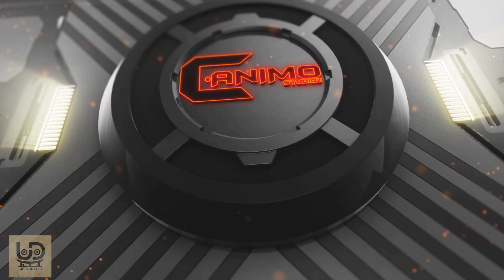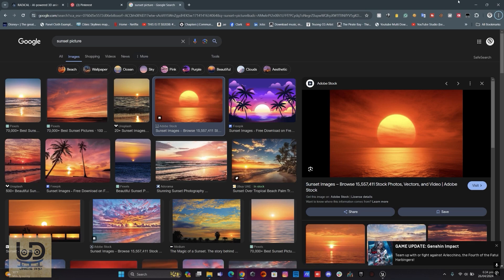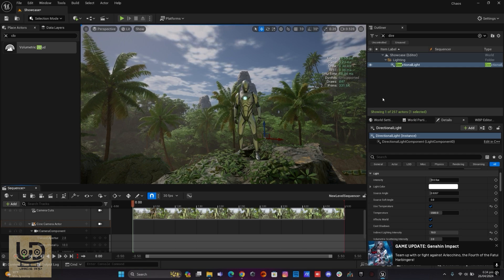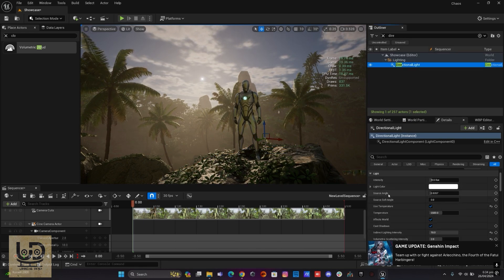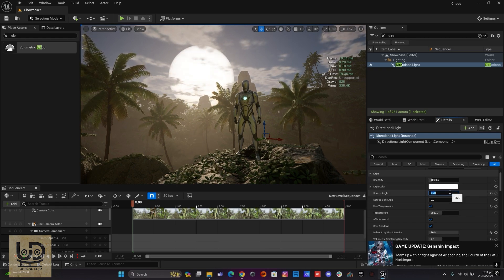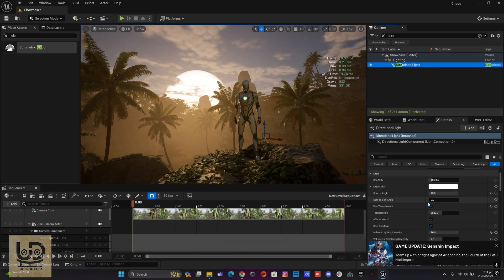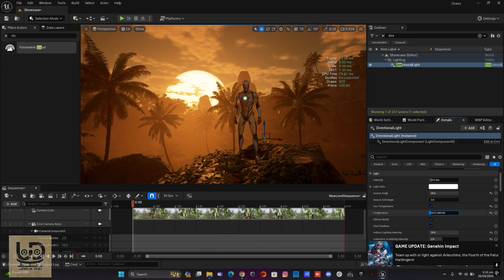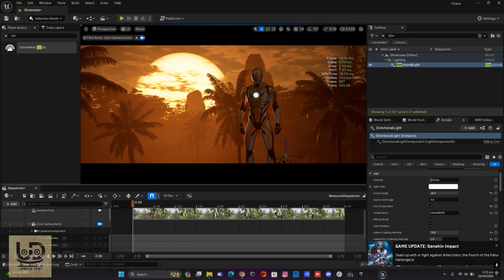Unreal Engine 5 Tutorial: Sunset Lighting Techniques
Welcome to our latest tutorial on mastering Sunset Lighting Techniques in Unreal Engine 5.4! In this comprehensive guide, we'll walk you through the step-by-step process of creating stunning sunset scenes that will captivate your audience and breathe life into your projects.

Unreal Engine 5.4 introduces powerful tools and features that elevate the realism and beauty of your environments, and we'll show you how to leverage them to achieve breathtaking results. From setting up dynamic lighting to tweaking atmospheric effects, this tutorial covers everything you need to know to create immersive sunset atmospheres that evoke emotion and awe.

Whether you're a seasoned developer looking to enhance your skills or a newcomer eager to dive into the world of game design, this tutorial is for you. Join us as we explore the art and science behind crafting mesmerizing sunset scenes in Unreal Engine 5.4.

Don't miss out on this opportunity to elevate your projects to new heights. Watch now and unlock the secrets to mastering Sunset Lighting in Unreal Engine 5.4!